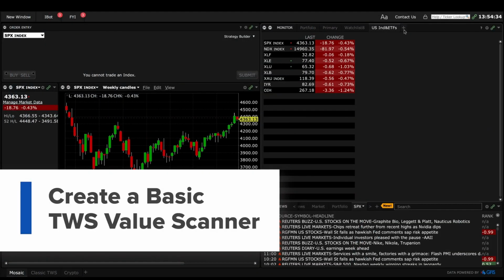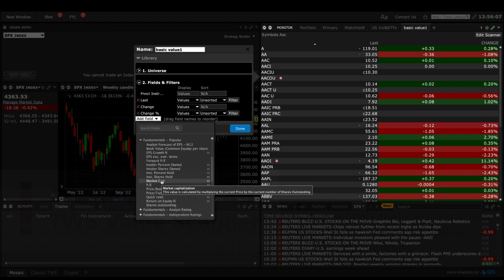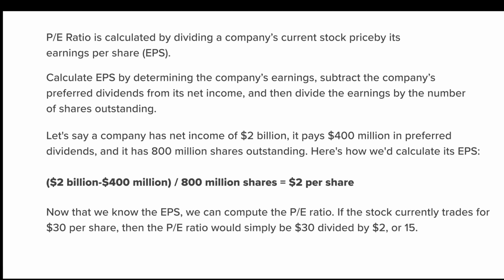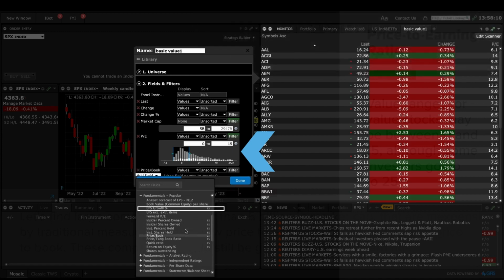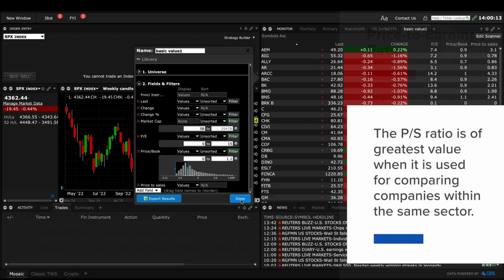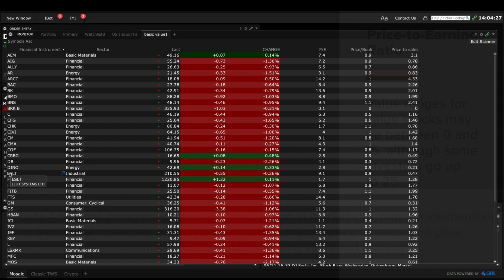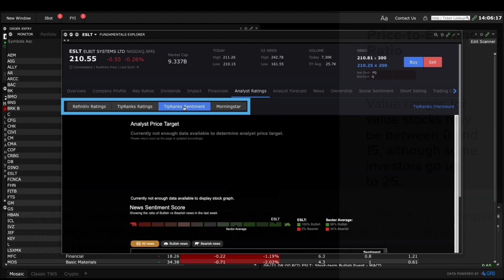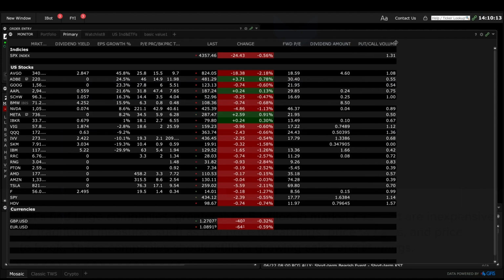Create a Basic TWS Value Scanner